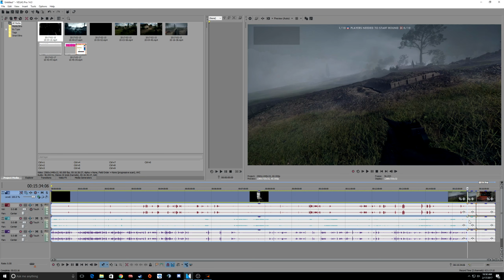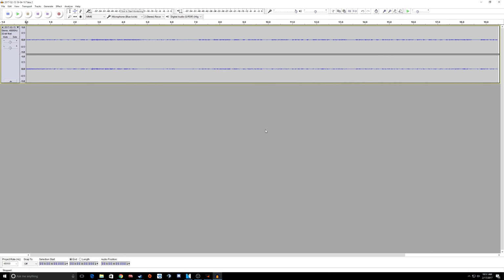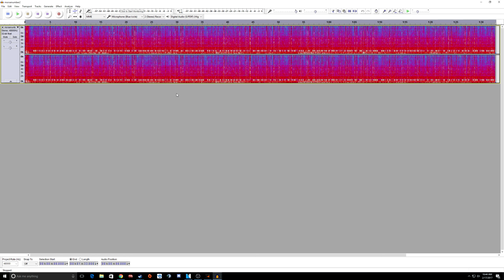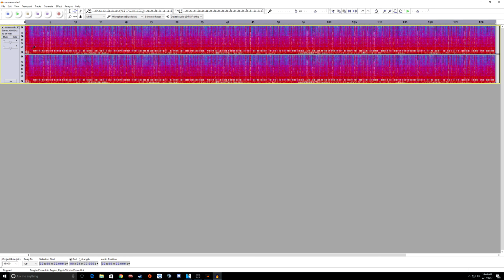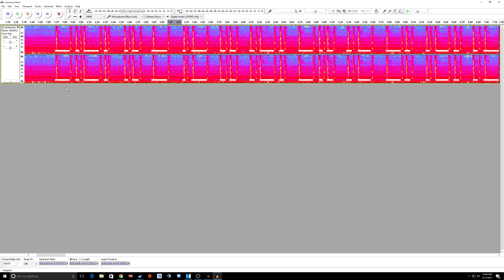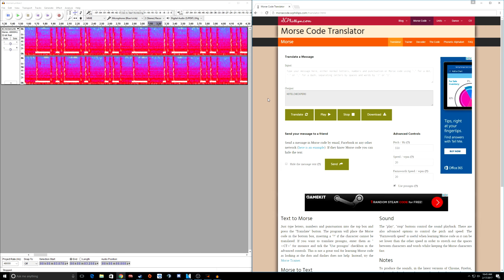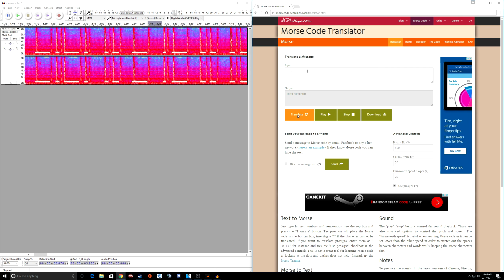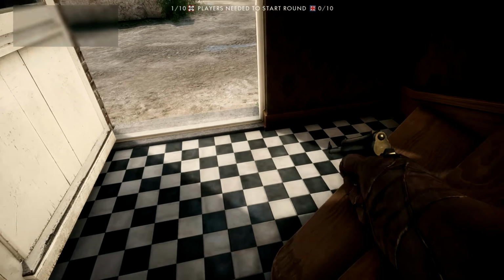How To: Decode BF1 Easter Egg Morse Code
Curious how to decode all those hidden MCOM messages? This video will show you how!